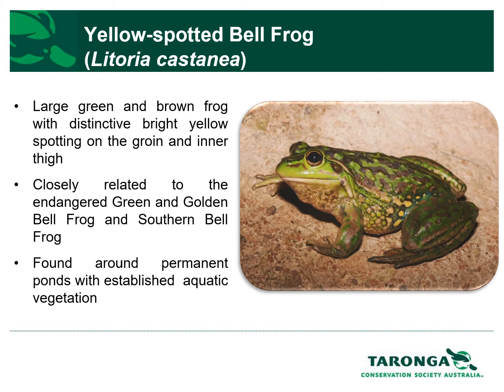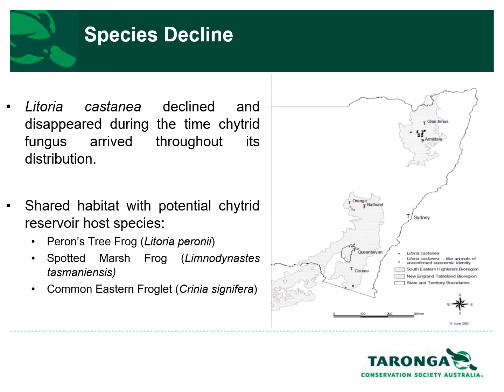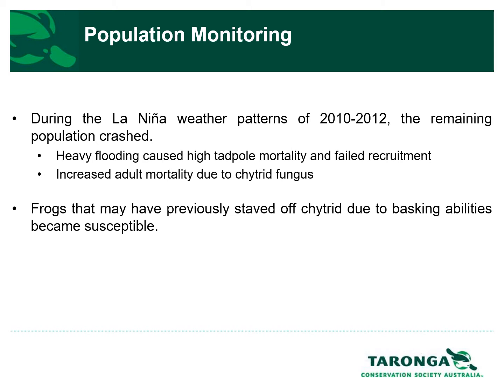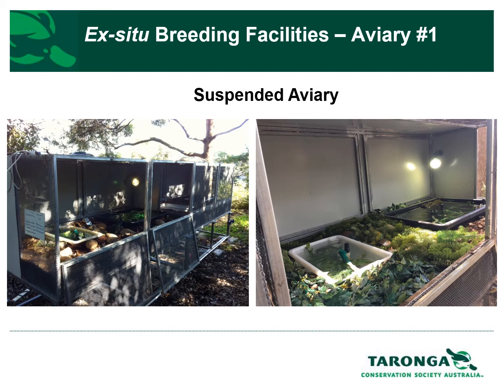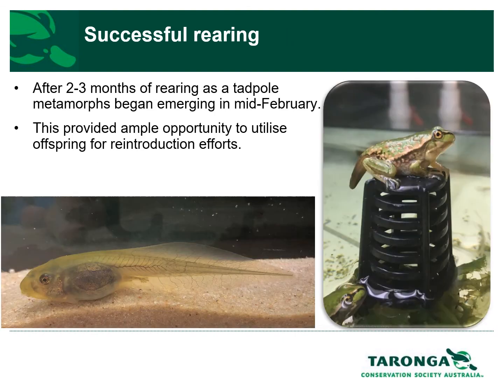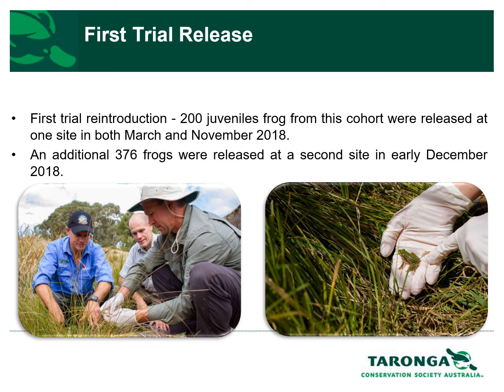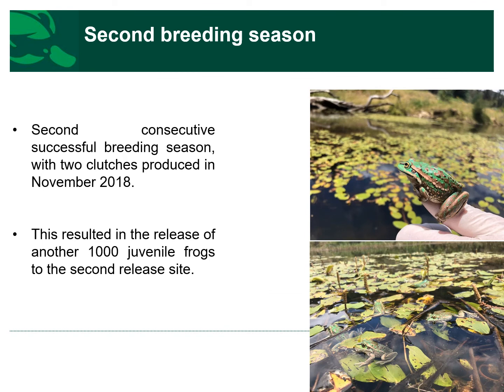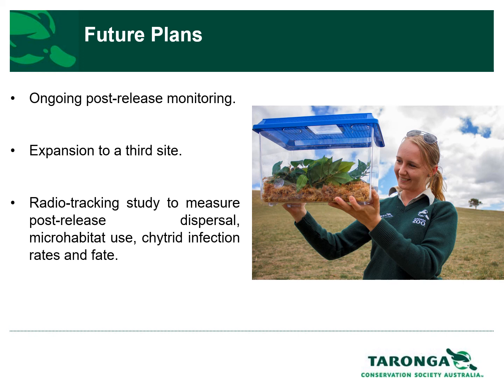Yellow-spotted Bell Frog conservation program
Presented by Michael McFadden
The Yellow-spotted Bell Frog (Litoria castanea) is one of Australia's most endangered amphibian species, that was thought to have gone extinct by 1980 following the arrival of amphibian chytrid fungus. Fortunately, in 2009, the species was rediscovered on a small stretch of rural creek line in the Southern Tablelands of New South Wales. An insurance colony of the species has been established at Taronga Zoo, Sydney. In November 2017, after trialling a number of different techniques, breeding was achieved and offspring were produced to provide extra insurance for the species and trial translocation at two sites. This was followed by successful breeding the following season. Initial translocations are now underway, with close to two thousand frogs released in an effort to establish the species in the wild and formulate translocation protocols to guide further reintroductions efforts for this species.